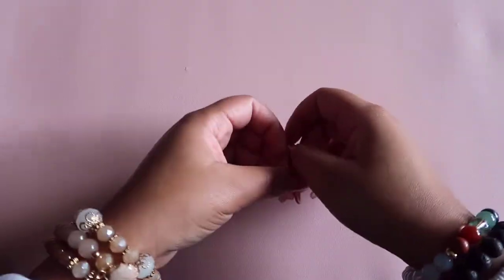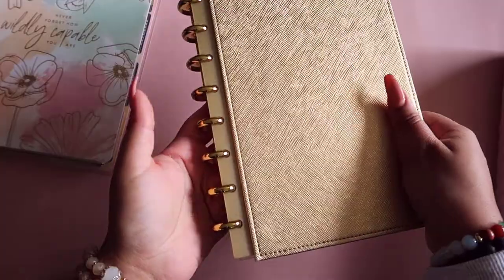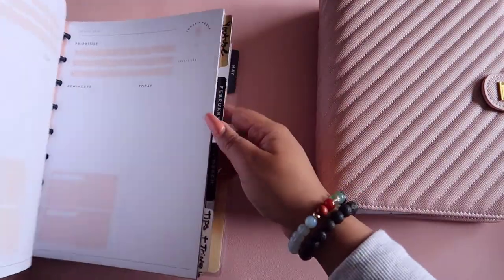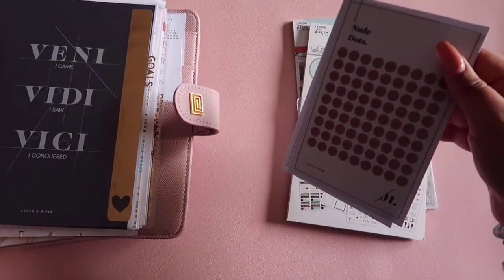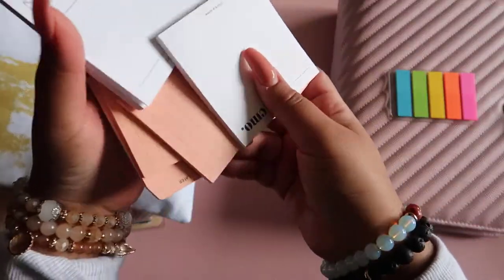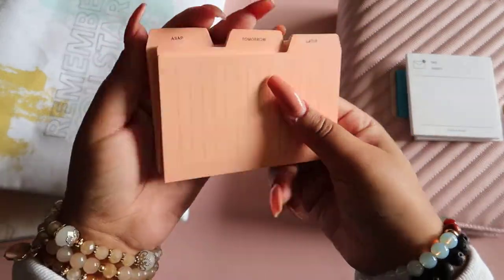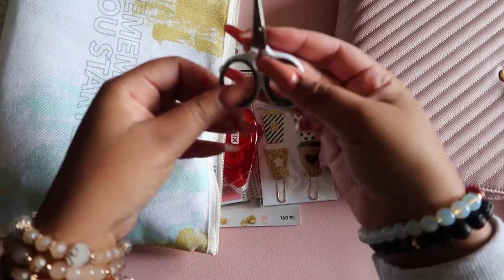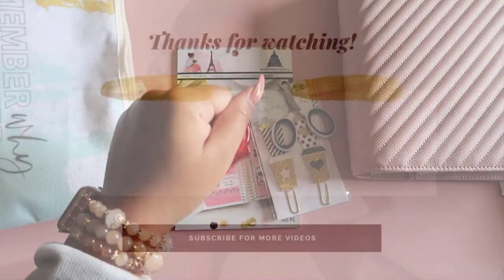Beginner Planner How-To's and Must Have's! How to Start Using a Paper Planner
Are you considering getting a paper planner but have no clue where to start? I can admit, it can be overwhelming! In this video my goal is to help you figure out 1)what size planner to get 2) deciding between ringbound, spiral and discbound systems 3) what inserts and accessories to buy.

Learn how to start your own business by checking out my free resources